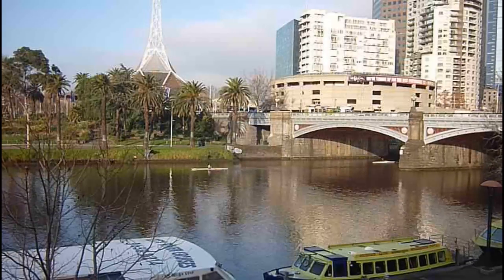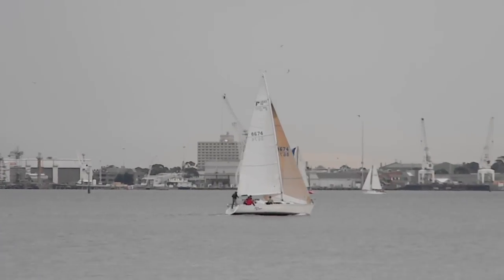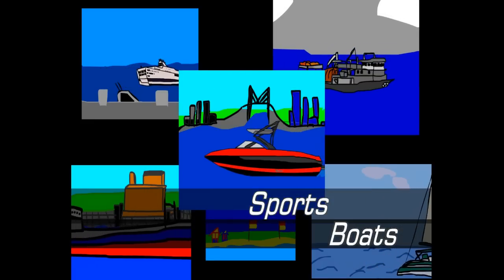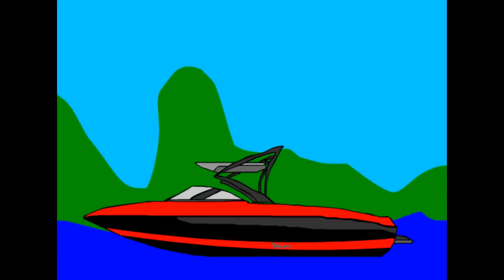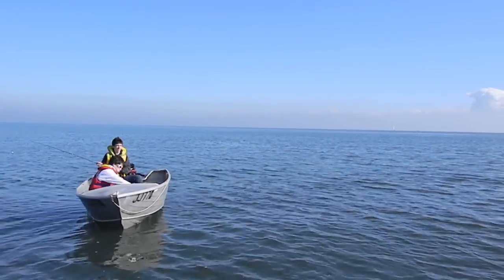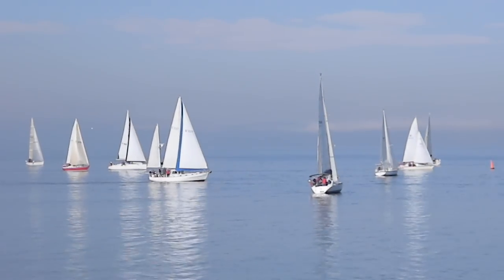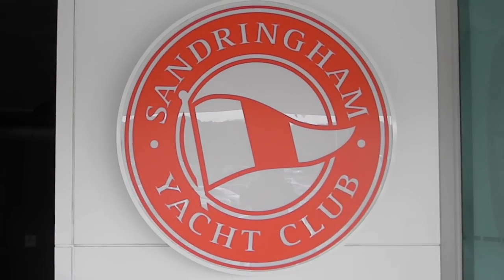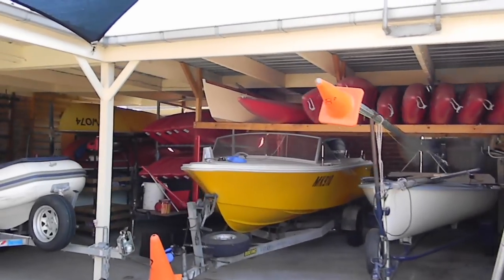Boating in Port Philip Bay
A short video about boating in general and in the bay enjoy.